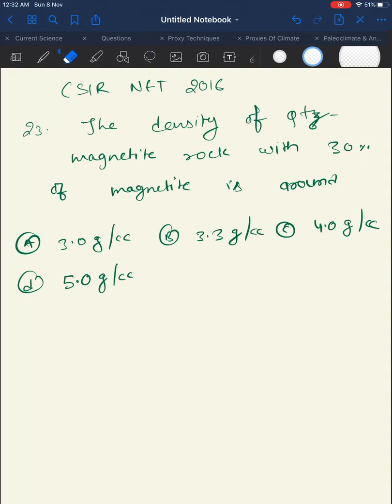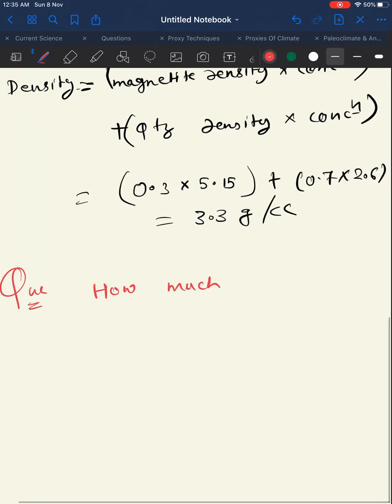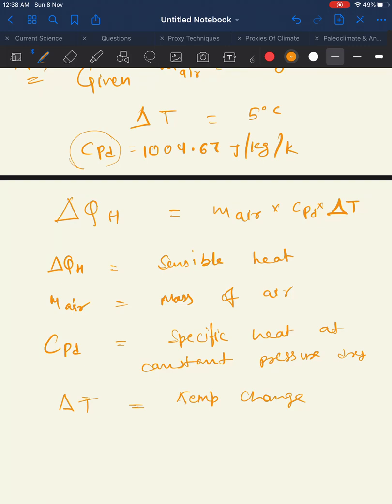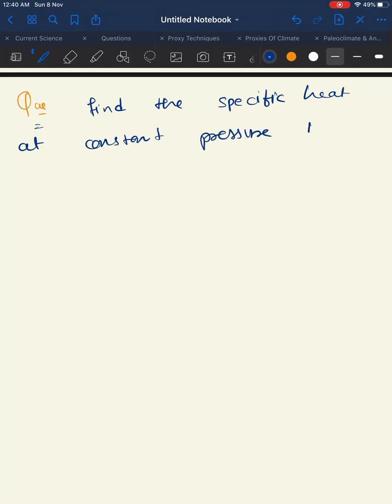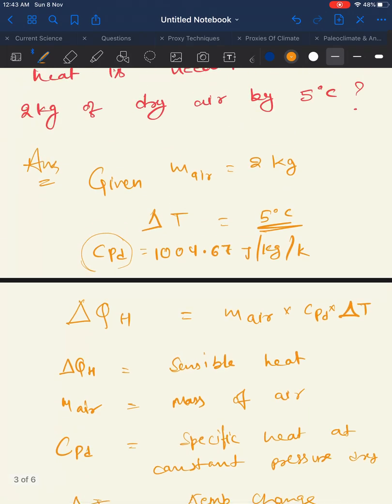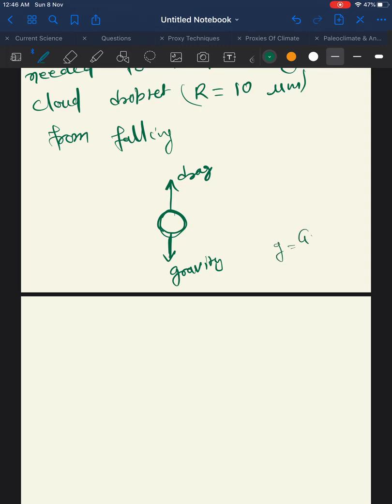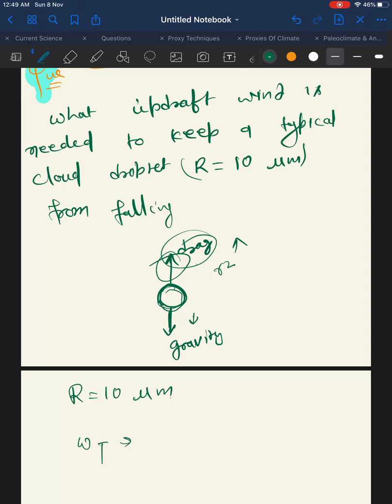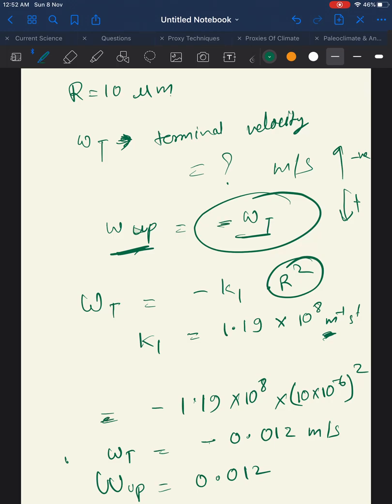CSIR Earth Science Numerical : Part C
Hey guys! I'm back with another video! I'm sorry for the people who watch my videos for not uploading form last

This is a very helpful video for students preparing for NET JRF. (Earth Science, Atmospheric, Oceanic, Planetary Science) also Space Science lovers. More videos are coming. IF u want me to make more such video, Plz suggest in the Comment section
I would like to thank Manisha for Asking this question

Written, Edited, and Voice by:
[Shivam Rajput]